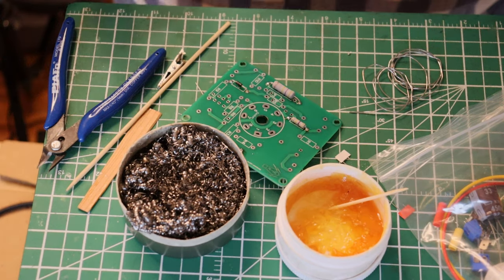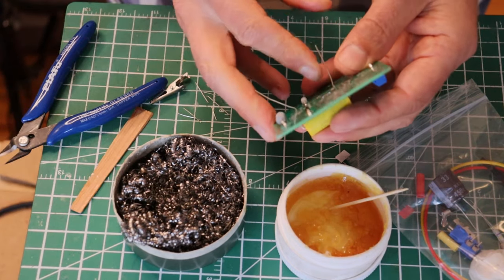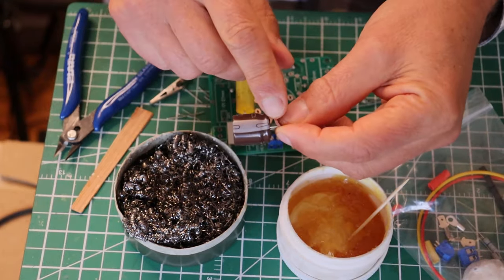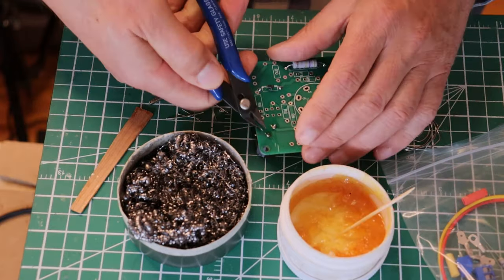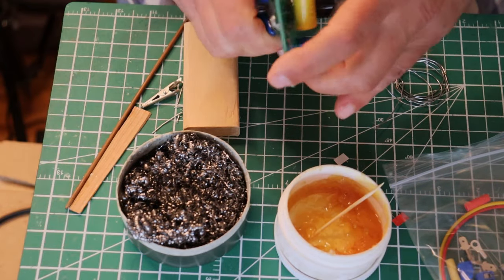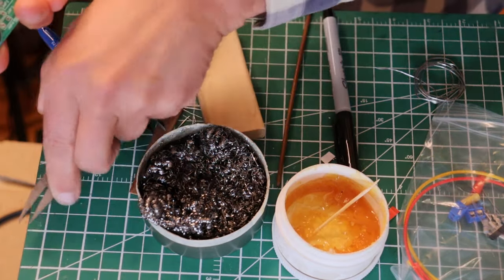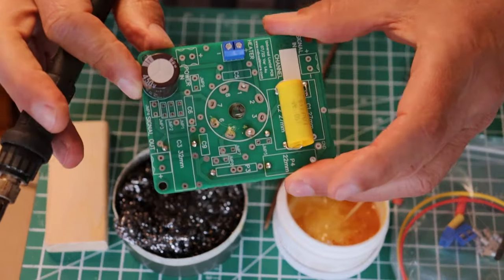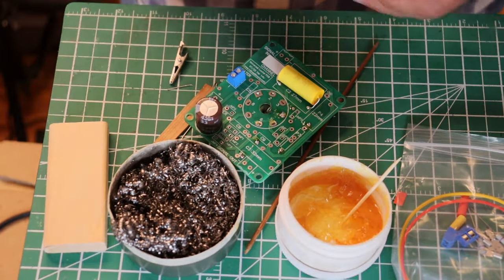Mellow Tone Amp - How to Solder pt3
Install Capacitors on a PCB
Tool & Material Recommendations:
Soldering Iron/Station - temp control, auto off, interchangeable tips
Tip Cleaning Tin - make this from a wee tin & an old stainless or brass pot scrubber
Kester Solder - rosin cored Sn63Pb37 (Tin/Lead) .031"(0.8mm) 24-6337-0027
Caig - Rosin (no clean) Flux RSF-R39-2
Mini Bench Vice - very handy at times!
Helping Hand Holder - wee clamps on adjustable arms
Wire Strippers - 10-18awg and or 20-30awg (I use the 10-18awg the most)
Wire Snips - fine tips (never snip something too heavy or made from a ferrous metal) or buy a couple of spares if you don't believe me!
Crimper with 0.5/1.0/1.5mm2 dies (don't even think about using pink/blue/yellow type)
Needle Nose Pliers - get the smallest tips you can find, big ones just get in the road!
Solder Pump - cheapy manual works fine
Mini Heat Gun - never use an open flame or a large paint stripper heat gun  unless you want to melt down your entire bench (really not recommended).